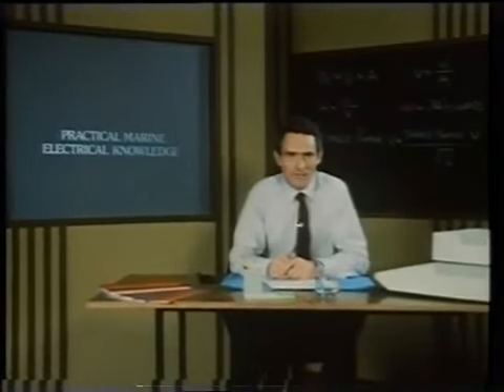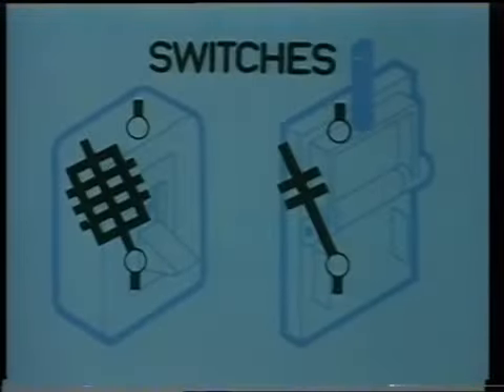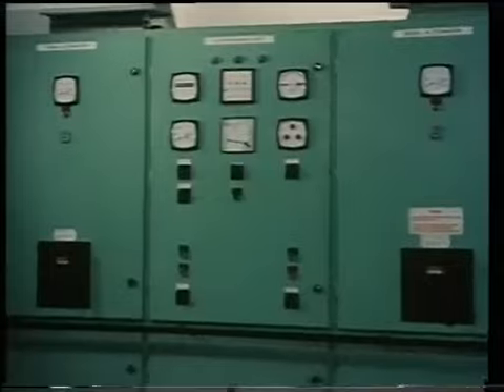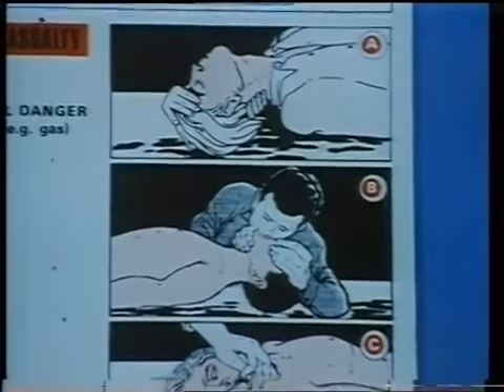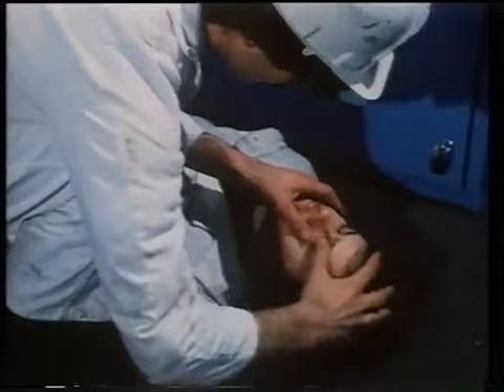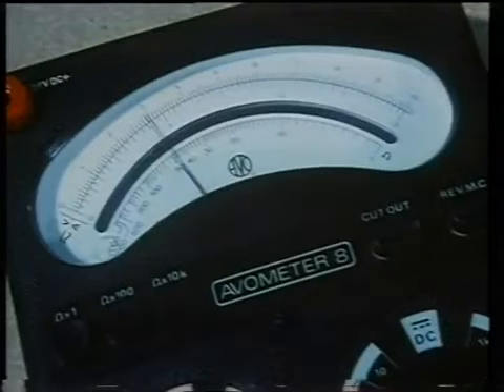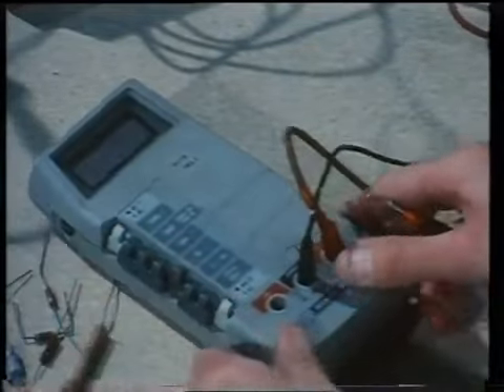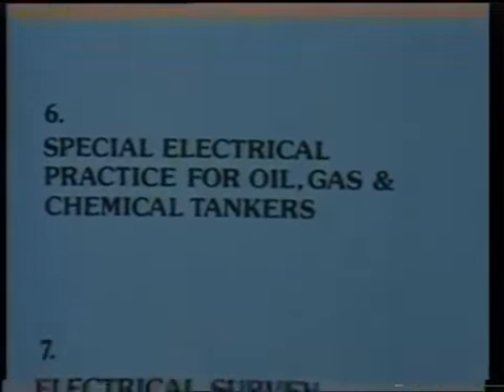Ships Electrical Systems Safety and Maintenance 360p